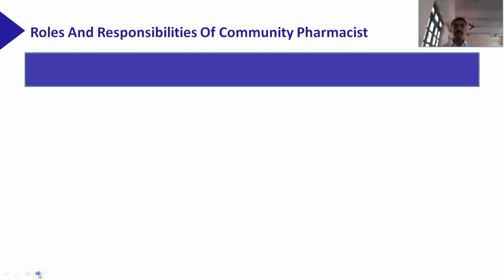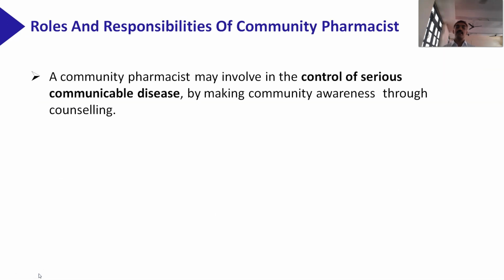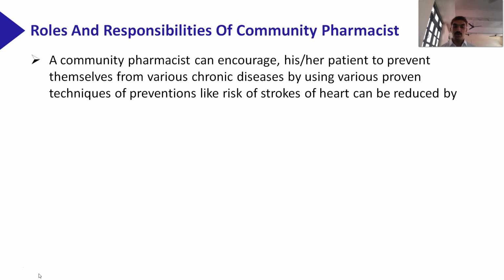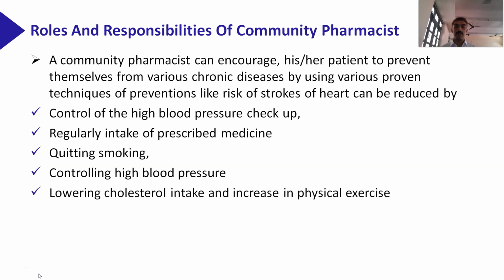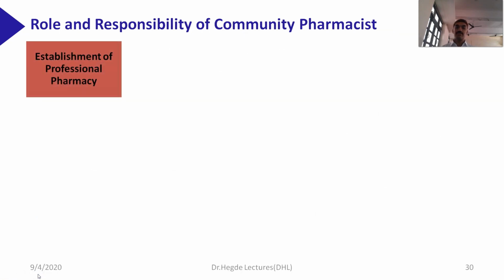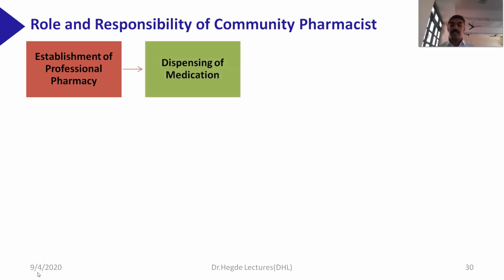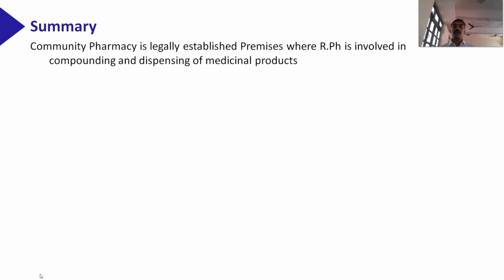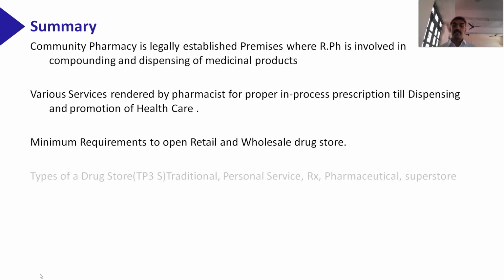Roles and Responsibilities of Community Pharmacist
Establishment of Professional Pharmacy
Dispensing of Medication
Family Pharmacist
Patient Counselling
Treating Common Ailments
Clinical Services
Health Screening Services
Home Care Services
Professional Relationship
Drug Information Services
Continuing Education
Health Promotion